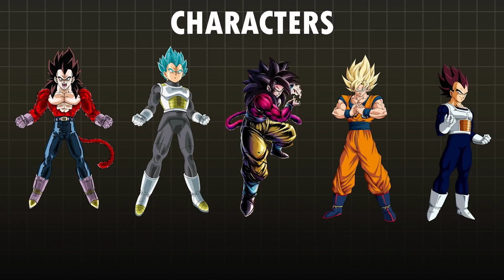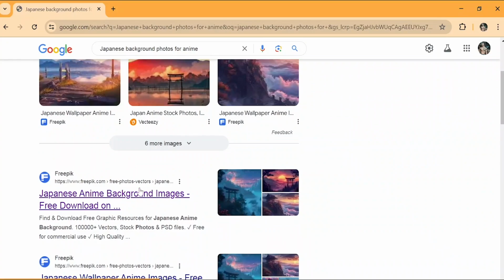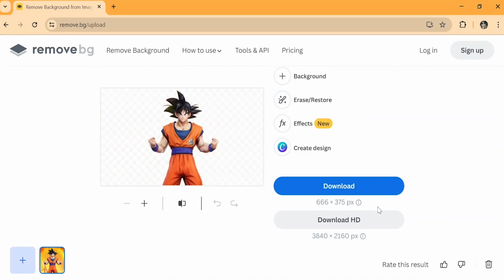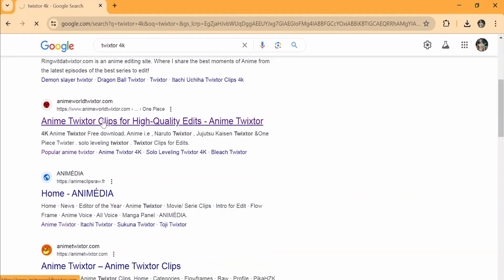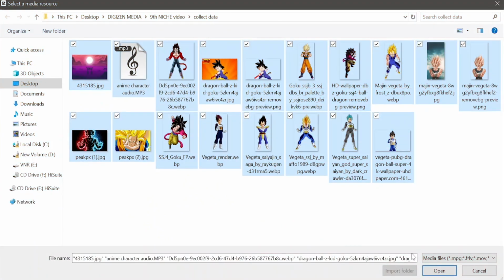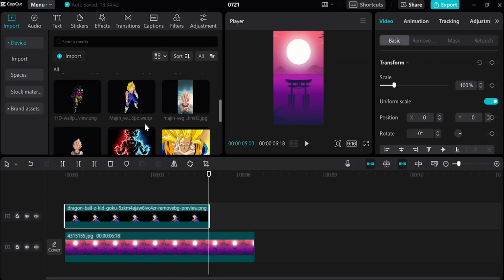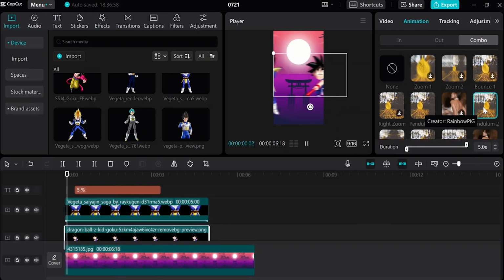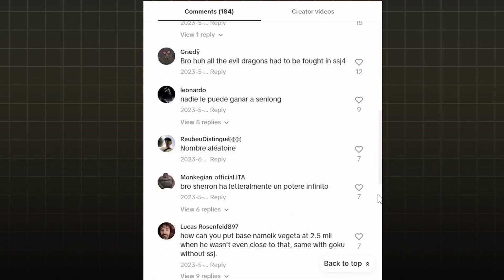How to Go Viral on TikTok: Using AI Tools & CapCut Editing Secrets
How to Create Viral TikTok Niches Using AI Tools and Edit in CapCut
Welcome to @AIUnlocks-r4u  🚀
In this channel, you’ll discover the secrets to building viral TikTok content using powerful AI tools and editing techniques in CapCut. Whether you're a beginner or looking to refine your skills, we guide you through trending niches, effective AI-powered tools, and how to turn your ideas into viral sensations on TikTok. Watch tutorials, get tips for boosting engagement, and learn how to create scroll-stopping content that brings in millions of views.

🔹 What You’ll Learn:

Explore the most viral TikTok niches
Use AI tools to generate creative ideas
Edit your TikTok videos like a pro using CapCut
Optimize your content for maximum reach and engagement